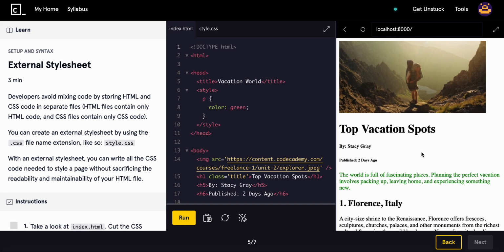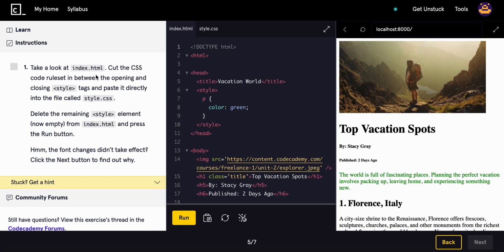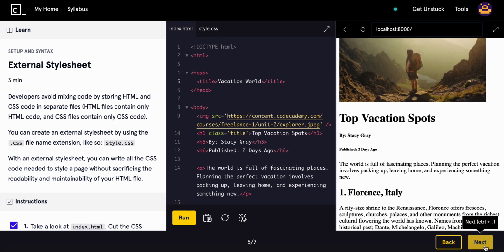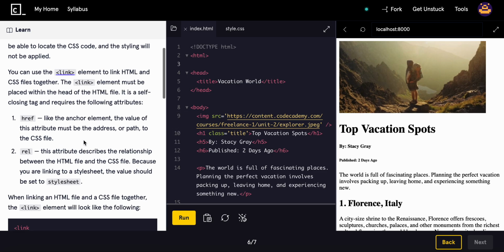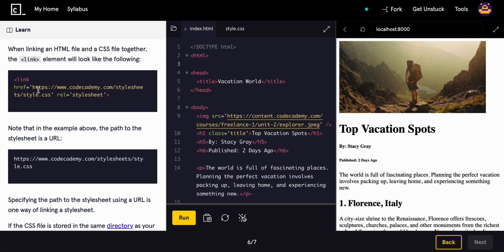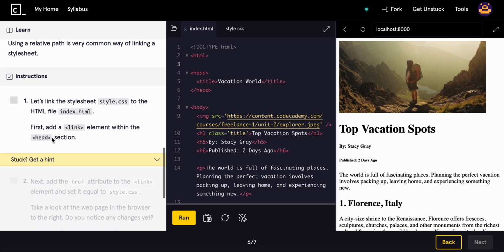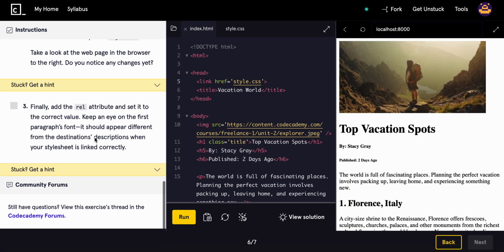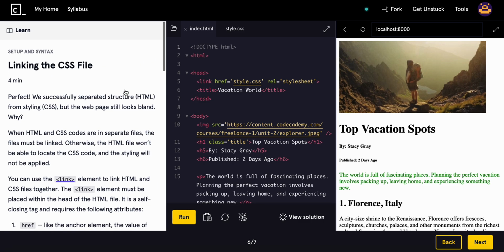External Stylesheet & Linking the CSS File | Episode 71 | Codecademy Full-Stack Engineer Career Path